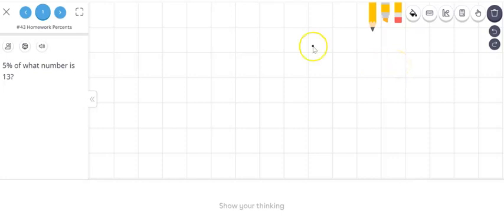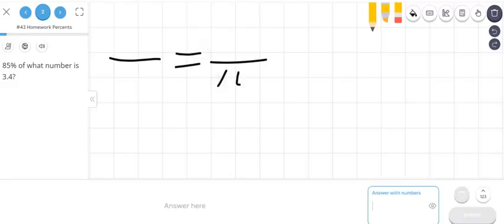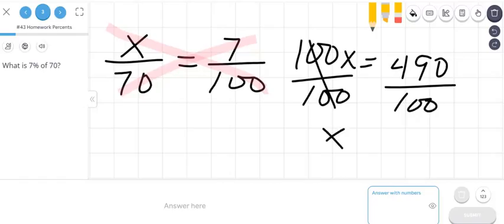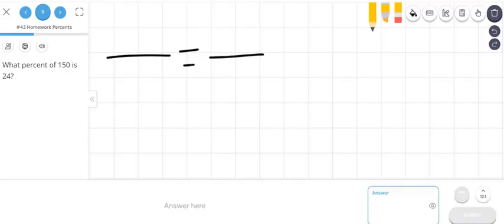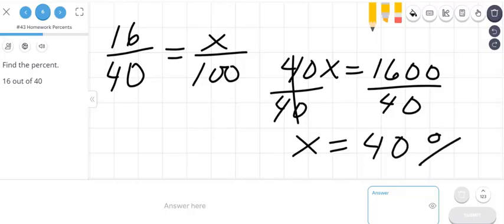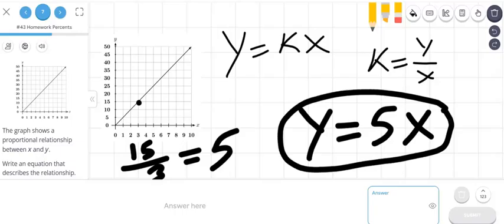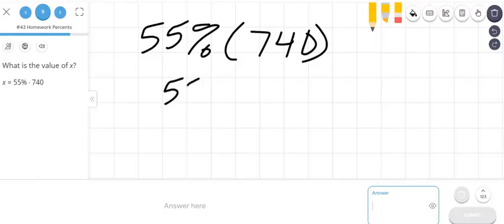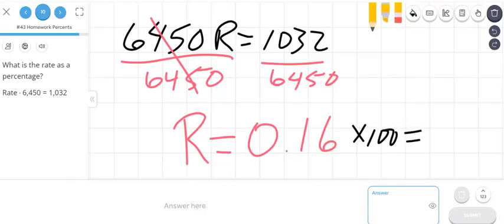#43 Homework Percent Review